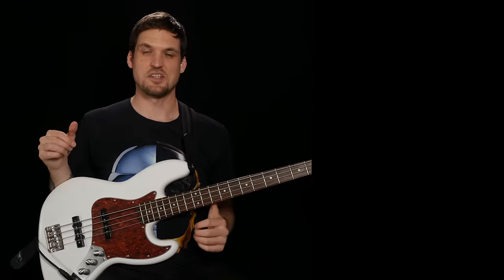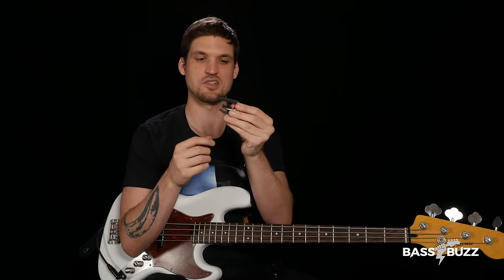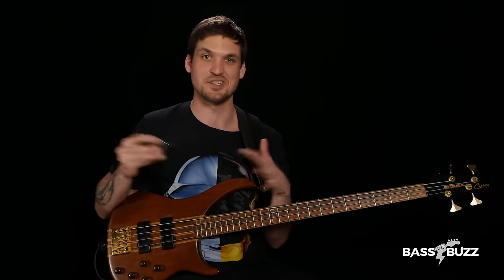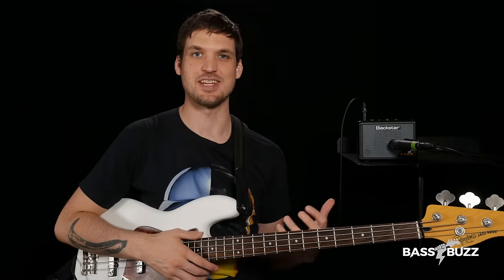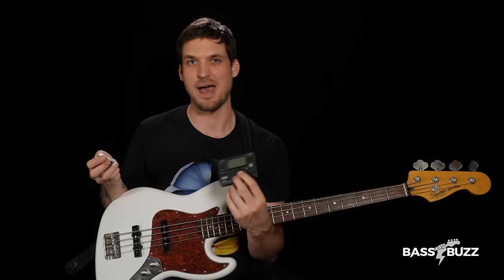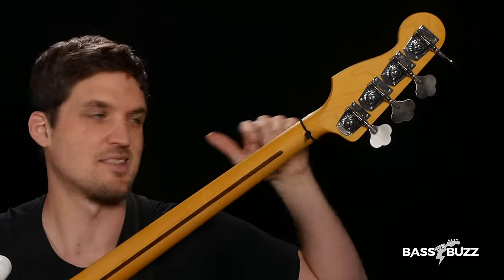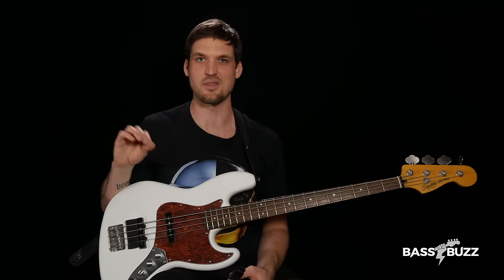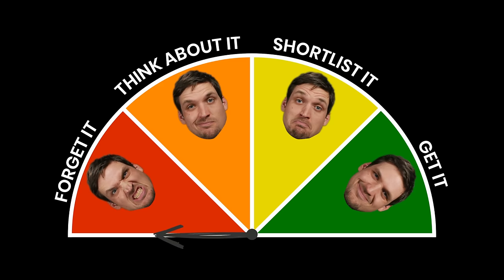10 Gadgets to Make You a Better Bassist (Or NOT?)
Do these bass gadgets improve your playing, or is it just marketing B.S.? I put them to the test - no sponsors, no punches pulled.

Wanna know how I rated all these bass gadgets? Then watch the video, silly. It’d be soooo boring to just write them here. Here are some quick descriptions of what they do:

Creative Tunings Spider Capo - allows you to selectively capo individual strings, giving you a lot more customizable tunings than a standard capo.

TC Electronic Aeon String Sustainer - Modeled after the EBow, the Aeon sends out a small magnetic field that makes the string vibrate. (translation - it’s magic)

Guitar Triller - multi-surface string striker that you can use to get a bunch of interesting sounds, very different tone than fingers or a pick.

Vox amPlug 2 Bass Headphone Amp - plugs directly into your bass, so you can easily practice with headphones, no amp required so you don’t annoy the neighbors or wake up your family.

Blackstar Fly 3 Bass Practice Amp - a tiny tiny amp that you can carry around easily. Don’t buy without watching my no-holds-barred review. 👿

TC Electronic Unitune Clip - A bass-friendly clip-on tuner with strobe or needle display.

Korg TM50 - A classic Korg tuner/metronome combo, with backlight, pitch generator, and standard metronome controls. Current gen is the TM60, I’ve had this TM50 around for a few years.

Gruv Gear Fretwrap - straps onto your bass neck to keep your strings from ringing when you’re not playing them. (and some other muting functions)

Gruv Gear Fump - a muting device you slide over the strings next to the bridge, giving you a pseudo palm-muted, old school tone

Hipshot XTender Drop Tuner - this bass gadget is a replacement for your normal tuner. With the flick of this switch lets you drop your E string down to a lower note and back on the fly. (anywhere from Eb to a low B)